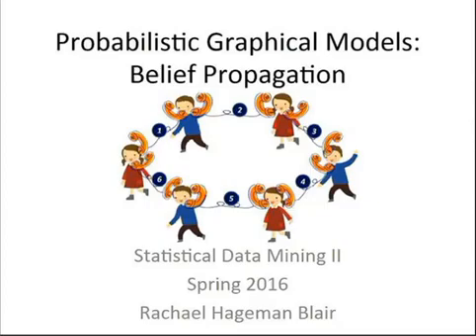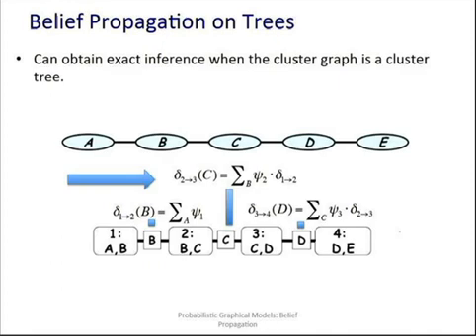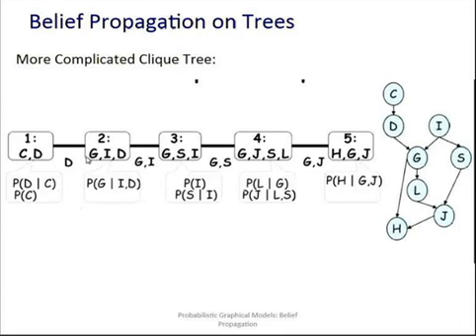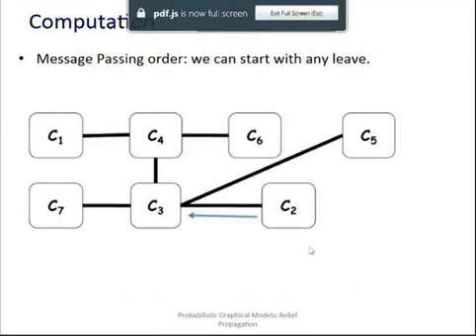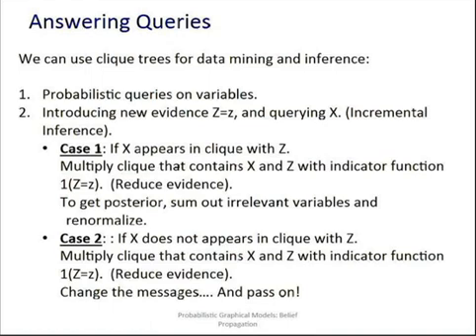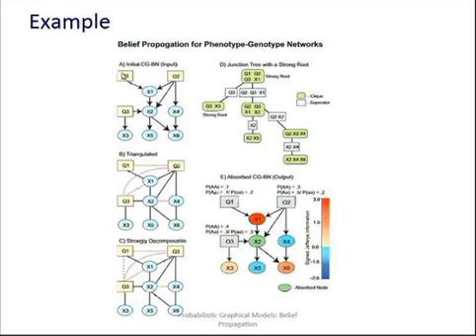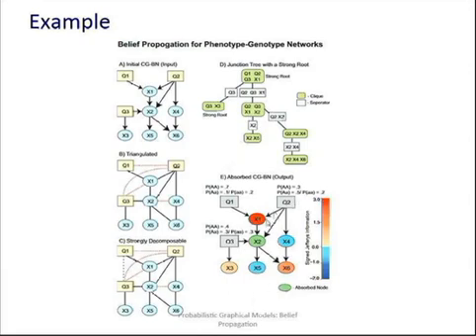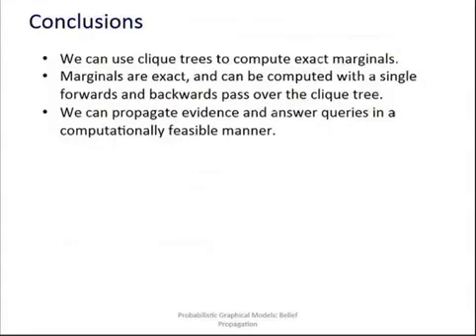Belief Prop Part 2